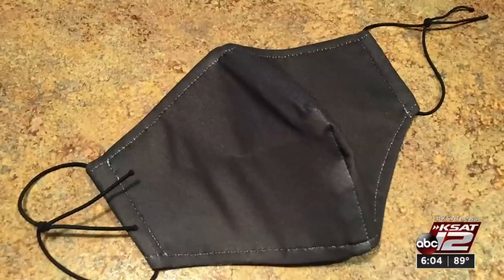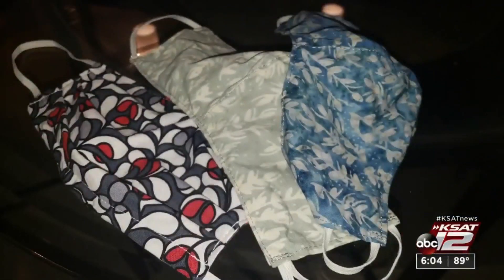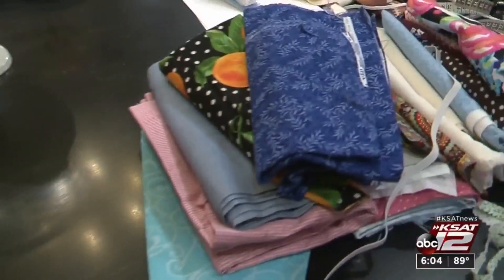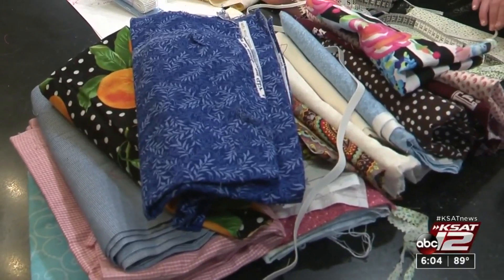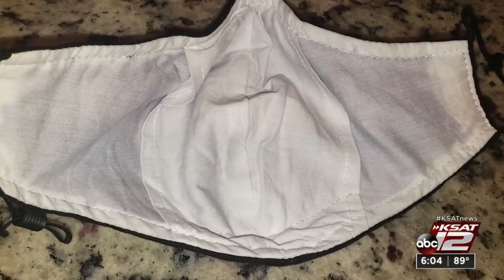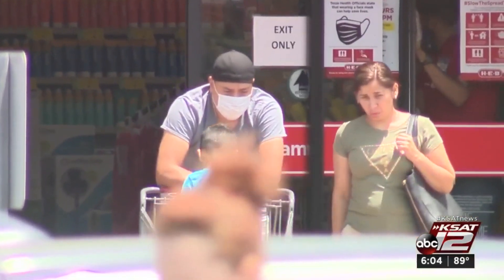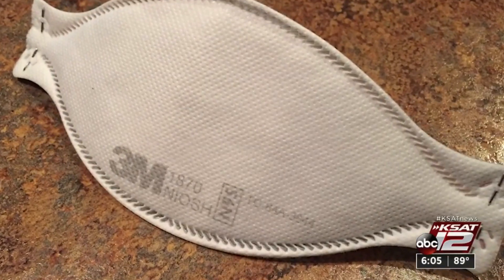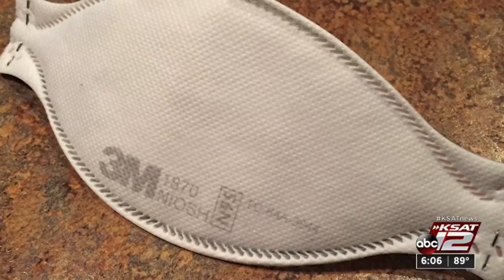It's all about size! Why it's false to say masks don't filter out coronavirus because odors can ...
Some posts circulating online are claiming that since you can smell things like food or smoke through a cloth mask, the covering will not filter the coronavirus. We ran it through our KSAT Trust Index, and experts say that's false.